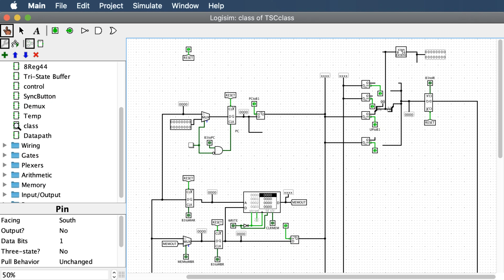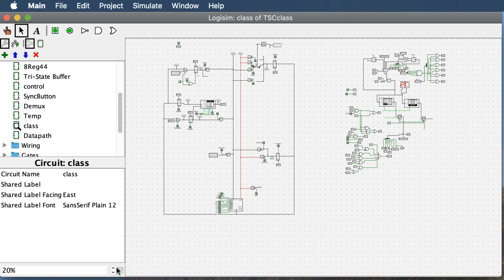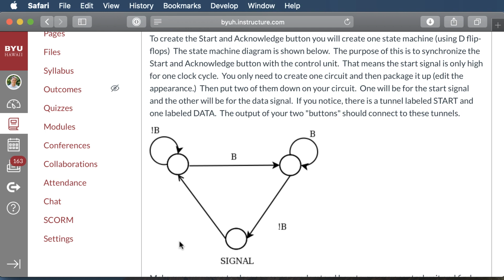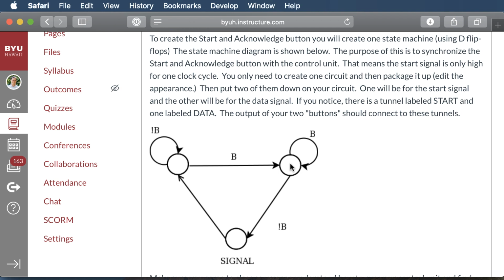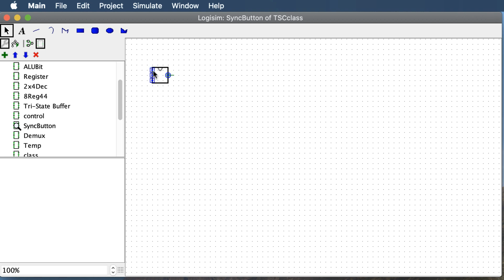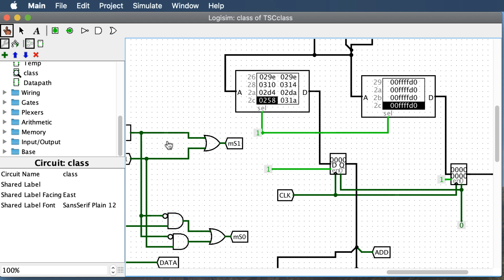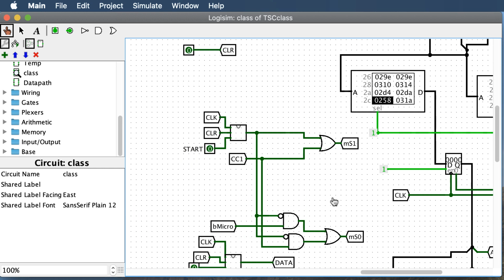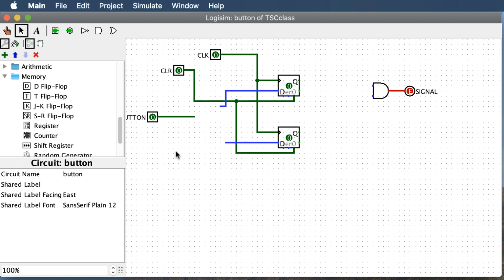Building the Control Unit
The covers how to build your control unit.